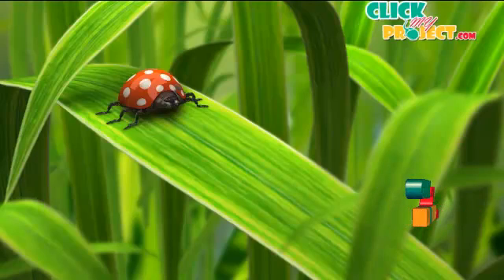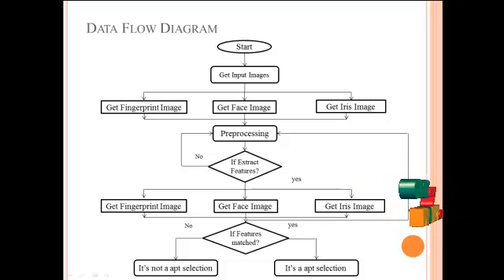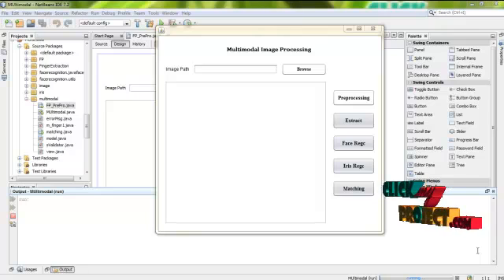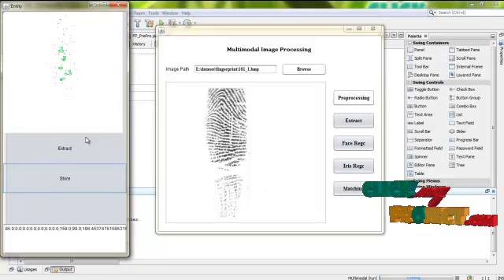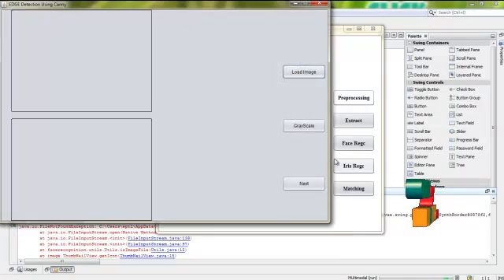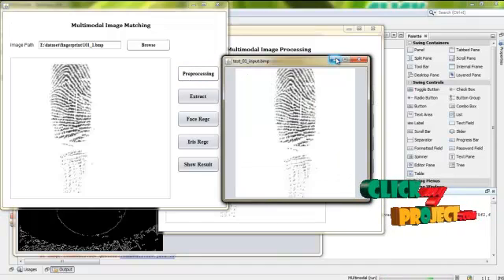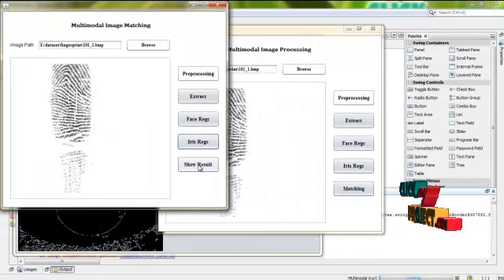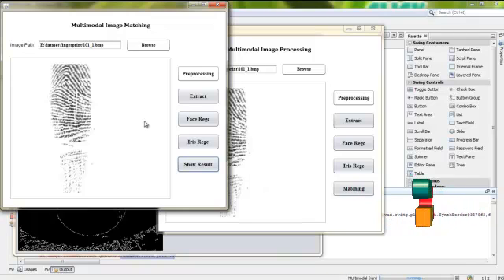Final Year Projects | Multimodal Biometric for Person Authentication by Fusion